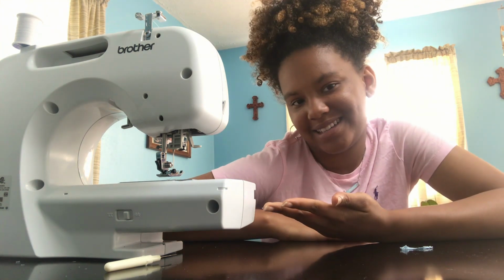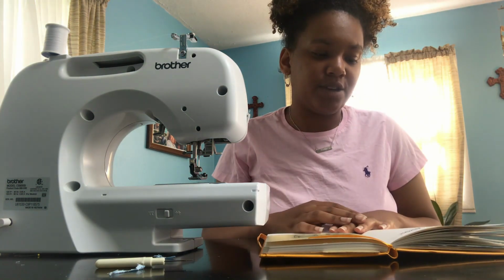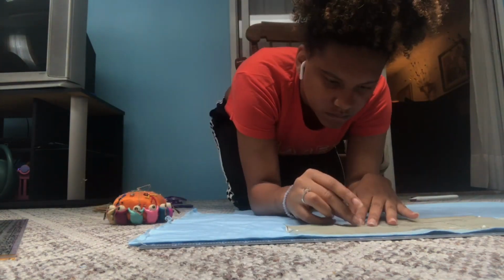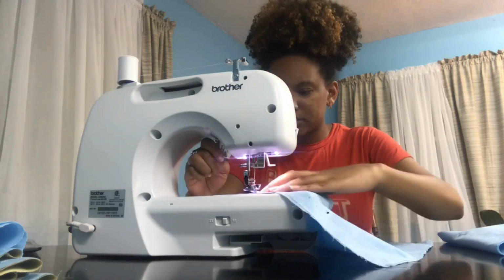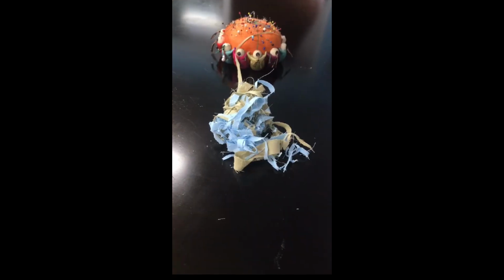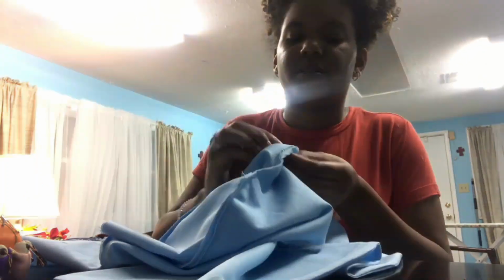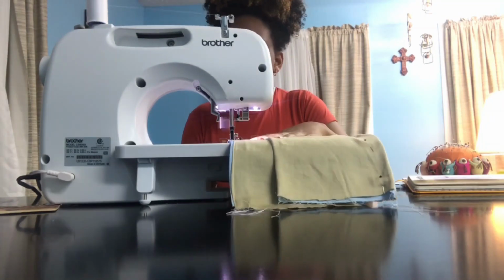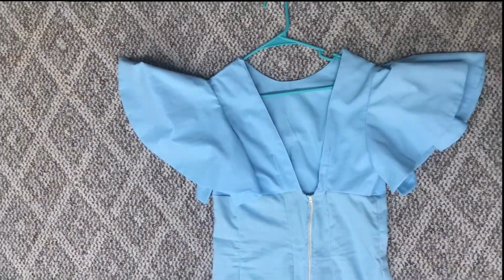I Made My Own Dress!!!!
So I got a new sewing machine and decided to make my own dress. It was a bit of a journey but I like how it came out. I have always loved sewing and making things with my own hands, I'm big into crafting. I ended up talking to you guys like it was a tutorial but maybe this video can help if any of you are thinking of picking up sewing.